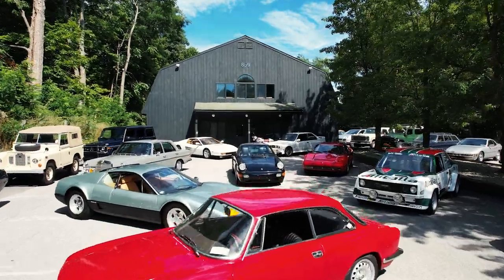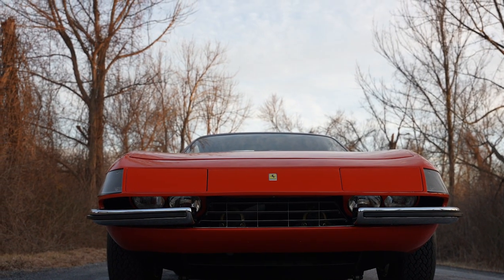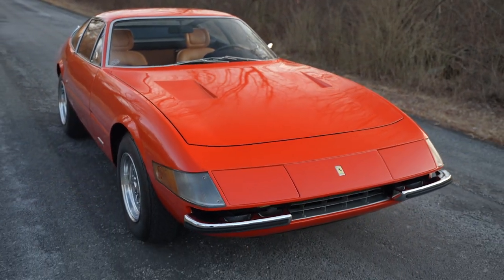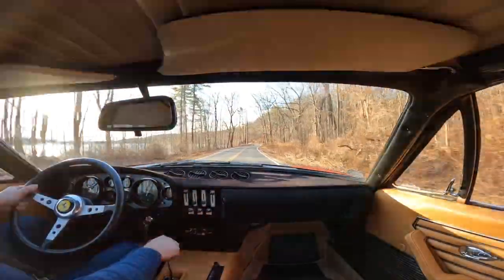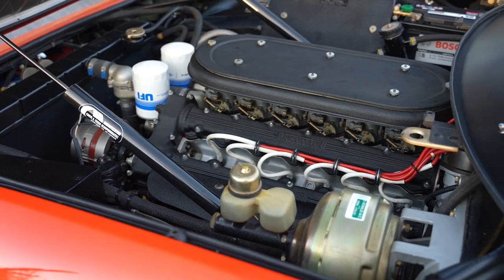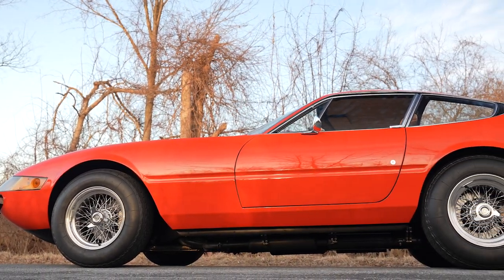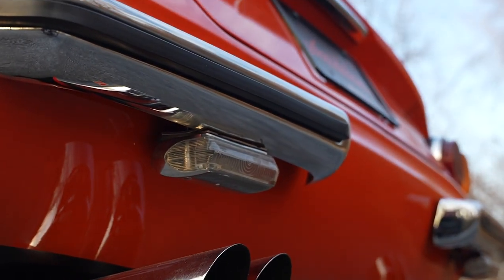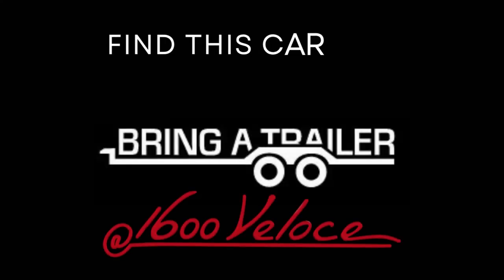1972 Ferrari 365 GTB/4 Daytona Berlinetta Vehicle of Interest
1972 Ferrari 365 GTB/4 Daytona Berlinetta Vehicle of Interest